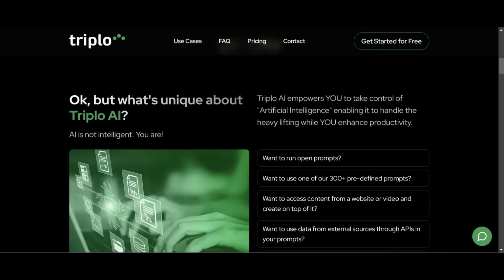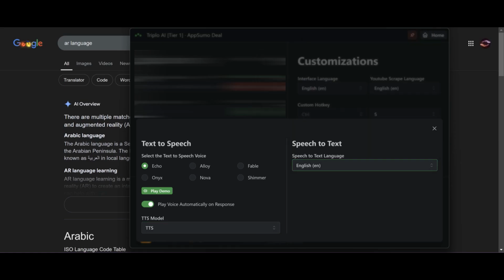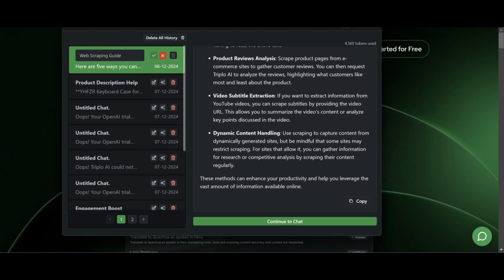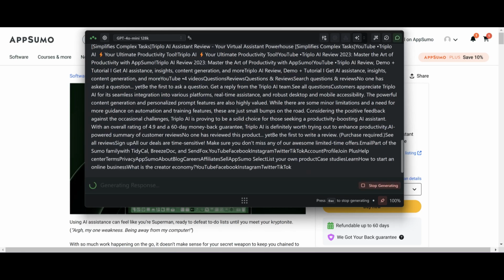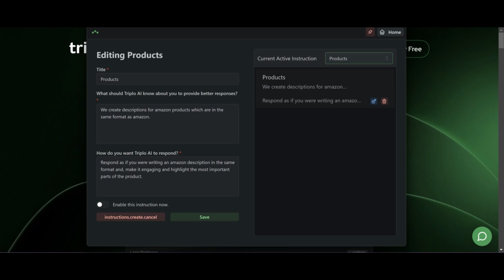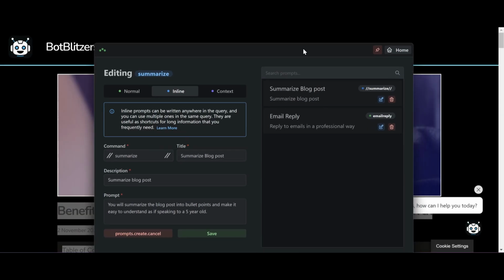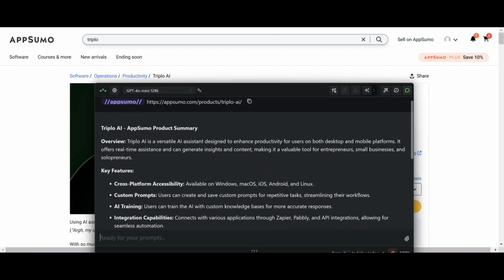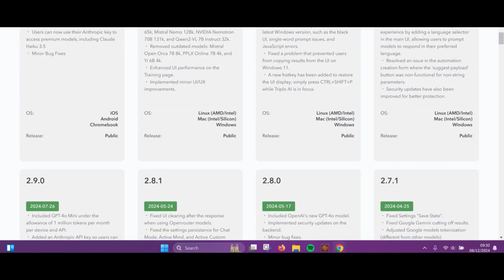Get More Done in Less Time⌚- Triplo AI Review - Appsumo (LTD)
In today’s video, I’ll introduce Triplo AI, a personal assistant that makes tasks like website scraping, content creation, and custom prompts easy. It works on any device and offers a simple, customisable interface. I'll also cover how to use its AI models, upload files for summaries, and explain the pricing options.

📽️ Video Chapters:

Introduction - 00:00
Key Features - 02:30
Installation and Setup - 05:00
User Interface - 07:30
Content Creation - 10:00
Custom Prompts and Instructions - 13:00
Pricing - 16:00
Conclusion - 18:00